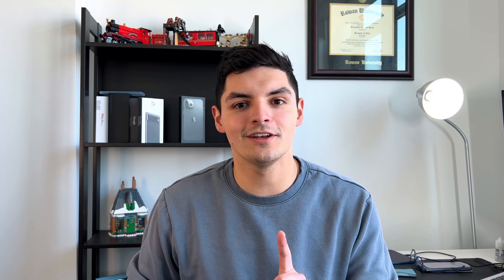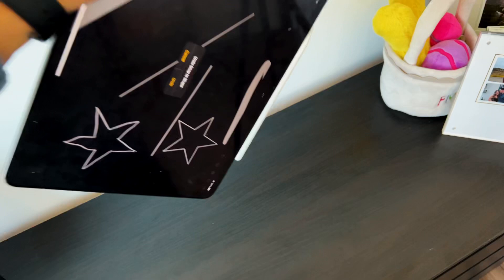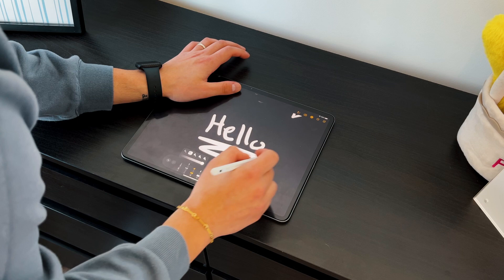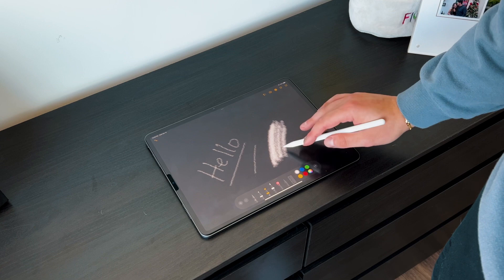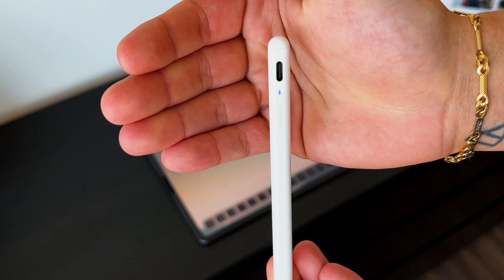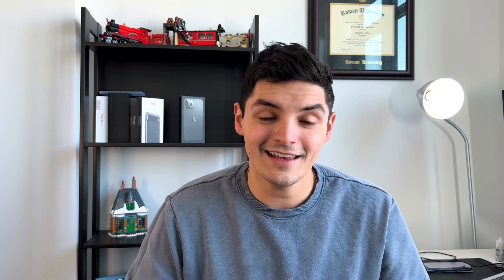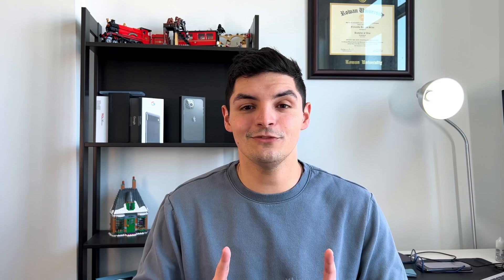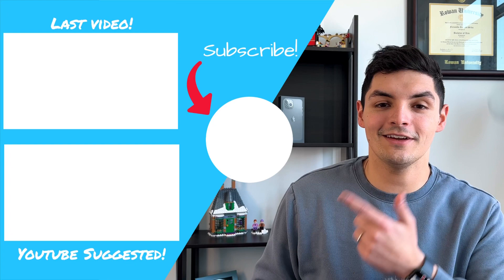Must Have Apple Pencil Alternative!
Hope everyone had a great weekend! Wanted to share with everyone this awesome new Apple Pencil alternative!

US link AX Pencil Pro